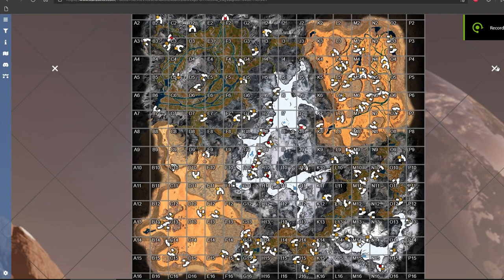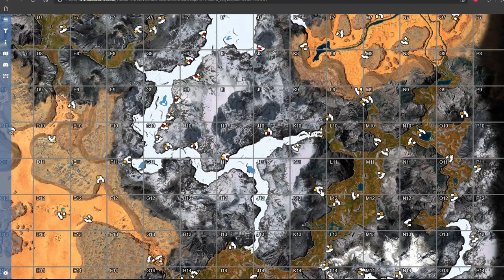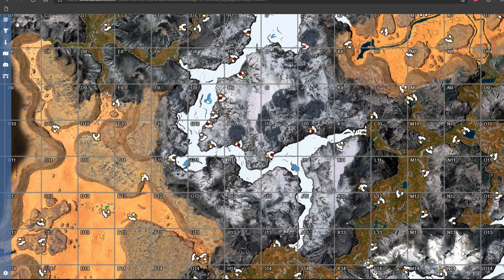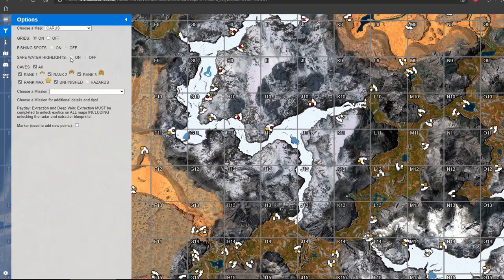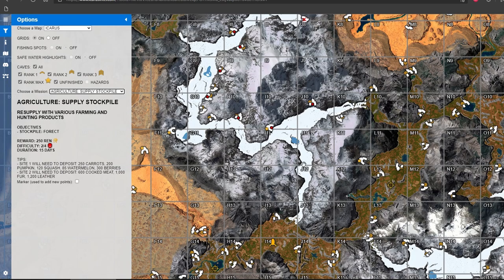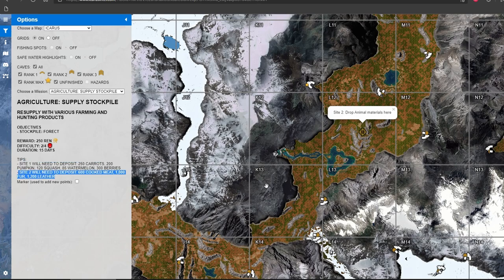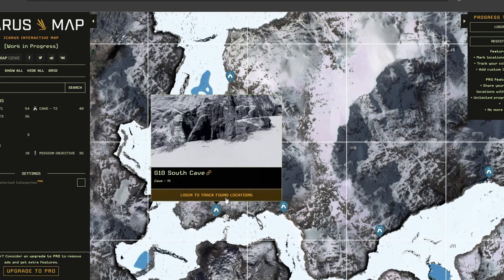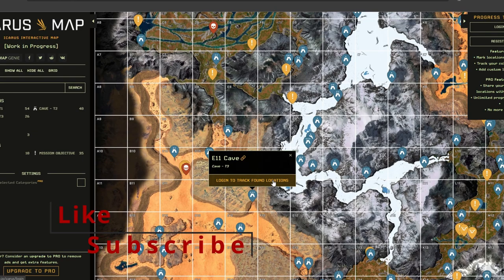Icarus - interactive maps - How to find caves and each mission easily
Icarus interactive maps to help you find caves and how to do all the missions. With them it is easy to find iron, copper, gold, aluminum, titanium.

That would mean a lot to me. Thanks and see you again soon.